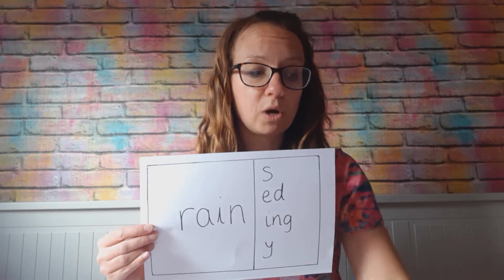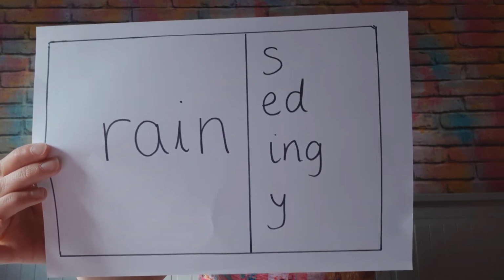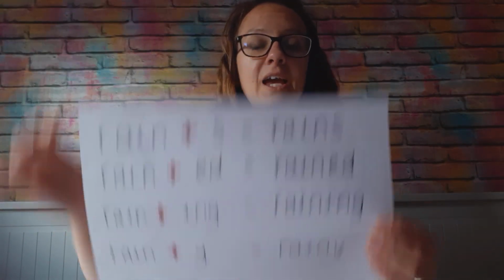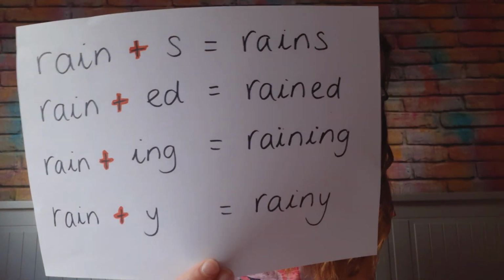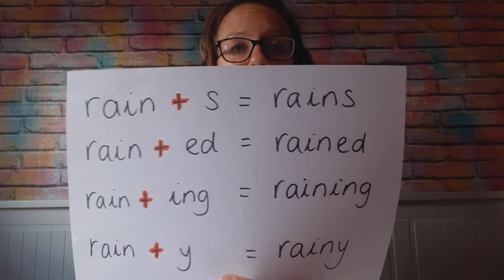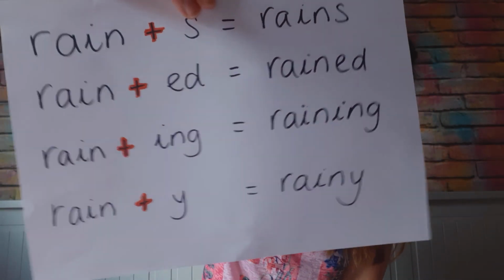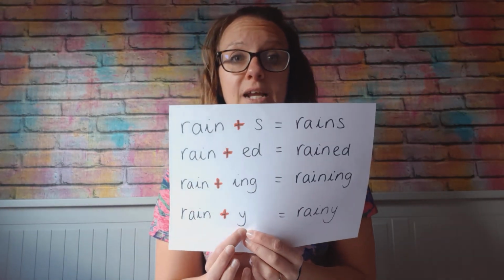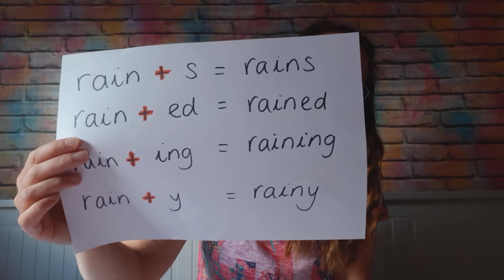KS1: Building words with 'rain'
An introduction to adding suffixes to a root word.